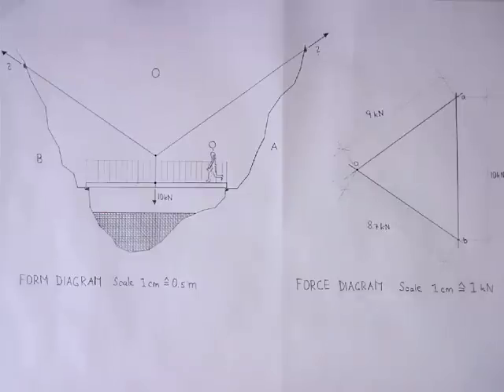Getting started with Graphic Statics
An introductory video about the basics of Graphic Statics. If you missed the lecture or you didn't get everything, this is exactly for you. NO PREVIOUS KNOWLEDGE IS ASSUMED.